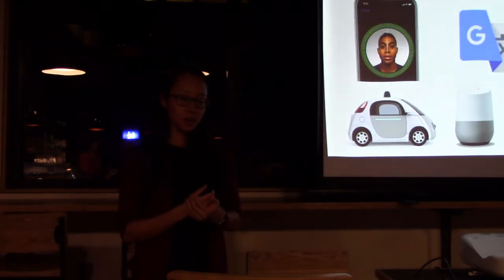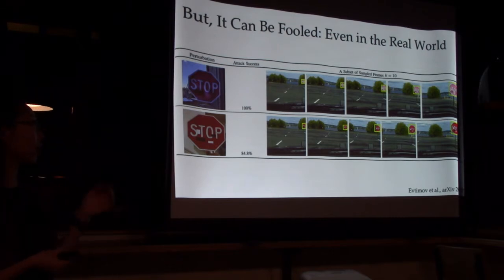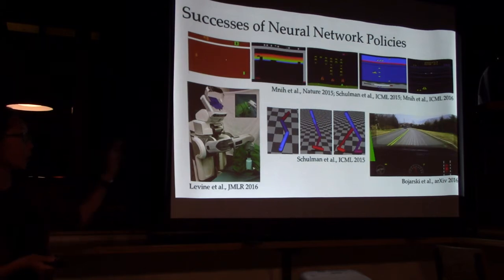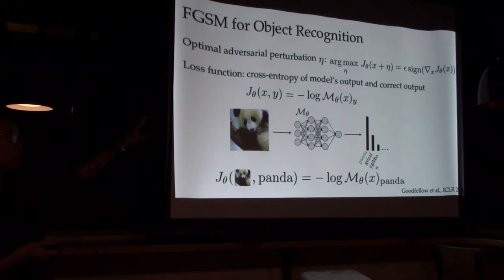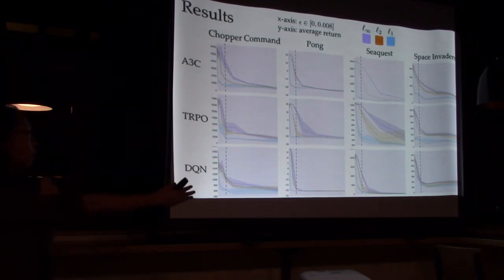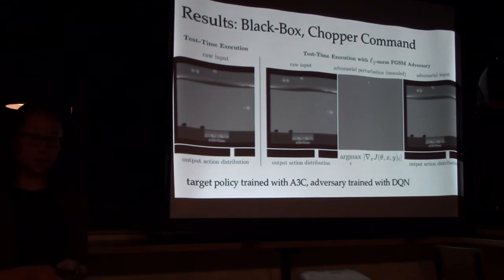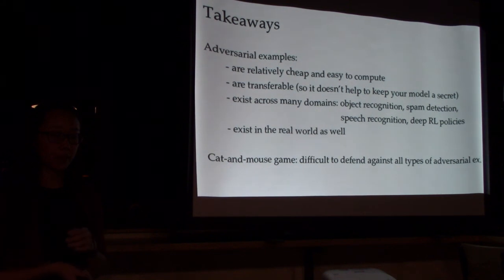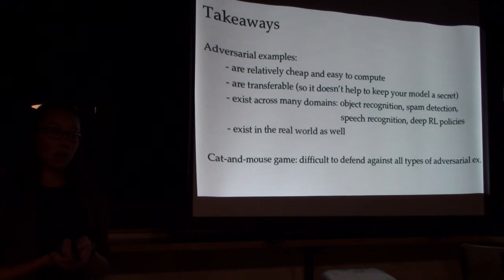Sandy Huang at a Berkeley LAsER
Sandy Huang on "Adversarial Examples in Reinforcement Learning" at a Berkeley LAsER